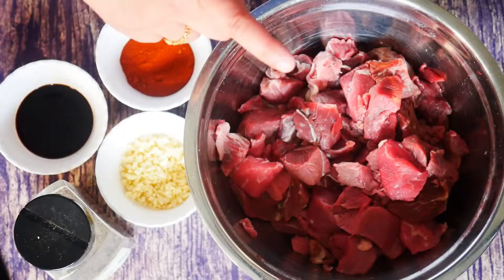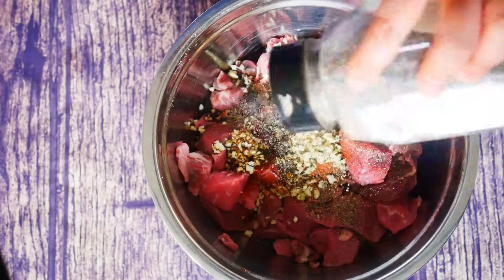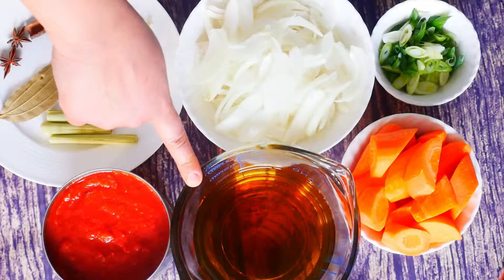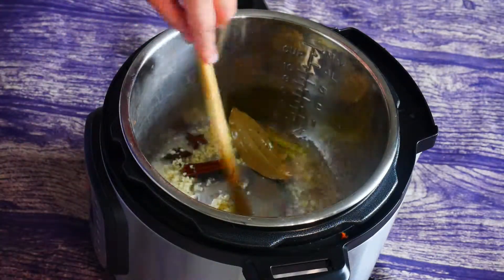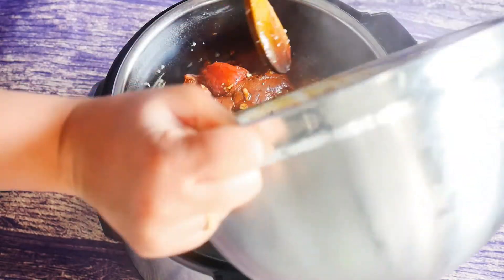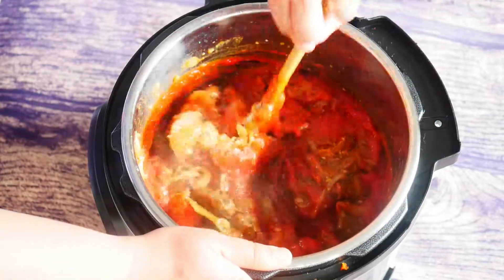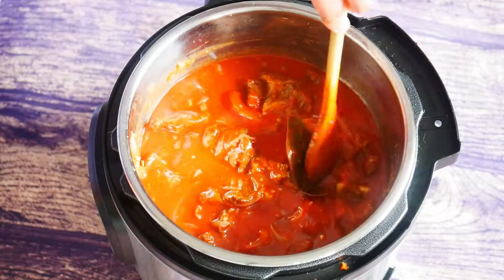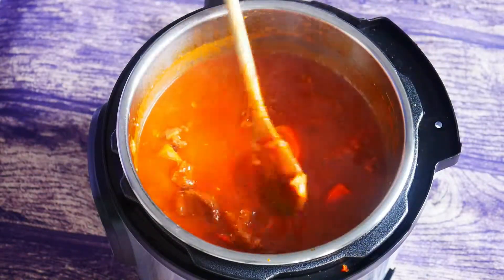Vietnamese Beef Stew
Ingredients:

3 lbs stewing beef
2 tbsp oriental beef spice (found in any asian grocery store)
1 tbsp light soy sauce
1 tbsp dark soy sauce
1 tbsp fish sauce
5 cloves garlic minced
1/2 tsp black pepper

Combine the above ingredients in a bowl. Mix well and marinate for at least 30 minutes. Overnight is better for added flavour.

Next set of ingredients:
2 large onions sliced
2 large carrots cut into 2-3 inch pieces
1 can of crushed tomatoes (796 ml)
2 1/2 cups of beef broth
2 green onions sliced for garnish later
3 sticks lemon grass (about 3 inch pieces)
2 star anise
1 bay leaf
6 cloves garlic minced
1 cinnamon stick (3 inch piece)

1) Take a wok, pressure cooker or instant pot and add about 2 tbsp of oil.
2) Add in the star anise, bay leaf, cinnamon stick, lemongrass and garlic. Fry for about 30 seconds to release aroma.
3) Add in the onions. Fry till lightly golden brown.
4) Add in the marinated meat and fry for another 6-7 minutes.
5) Next, add in the crushed tomatoes and broth and combine well. Pressure cook for about 20 minutes. (Your time may vary depending on the type of cooker you have. You want to cook slightly more than halfway).
6) Add in the carrots, mix well and cook for another 15 minutes.
7) Finally, garnish with chopped green onions.

Enjoy with egg noodles or steaming white rice.